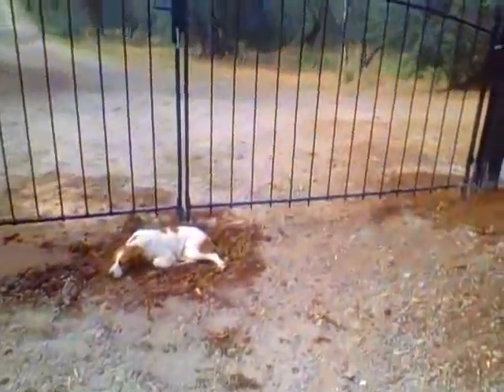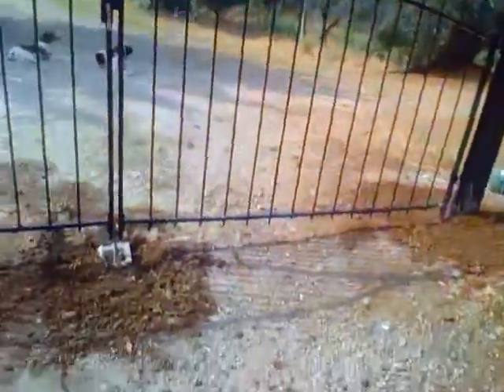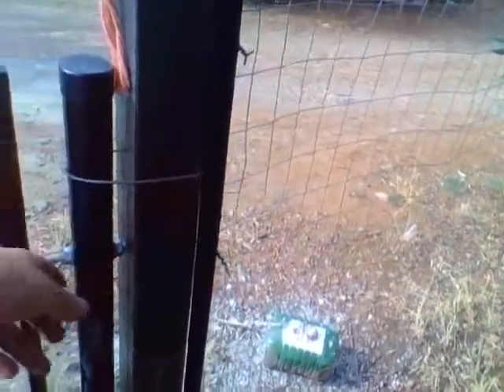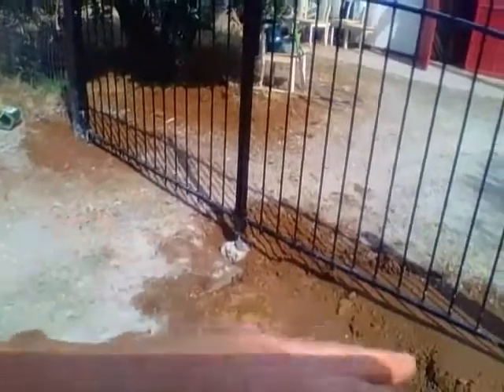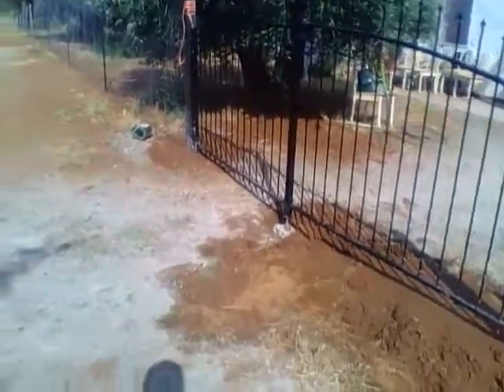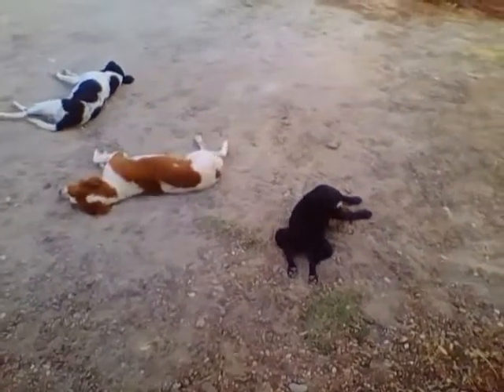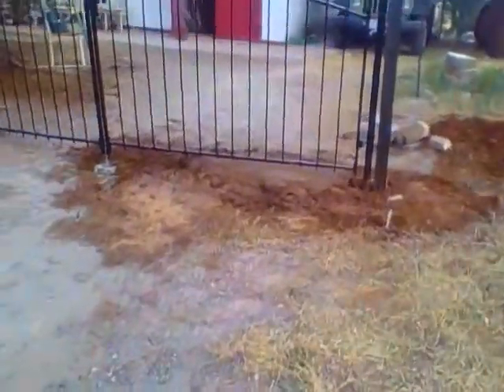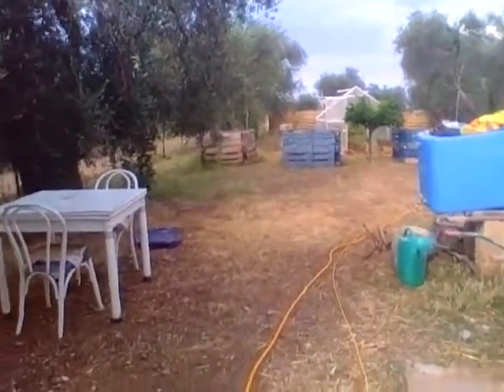VidaXL gate installation part 2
Installing the pin stop. Some of the things I like an do not like about the gate.